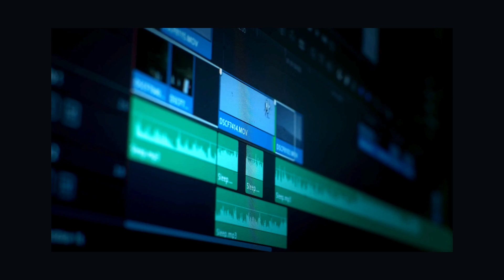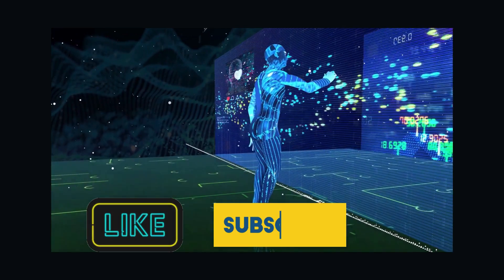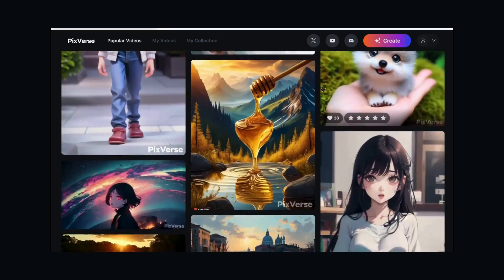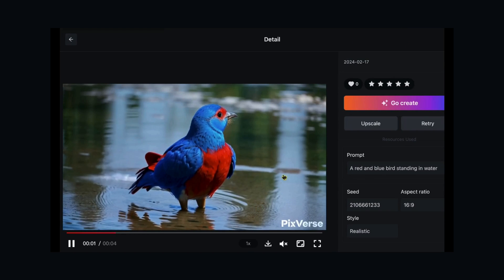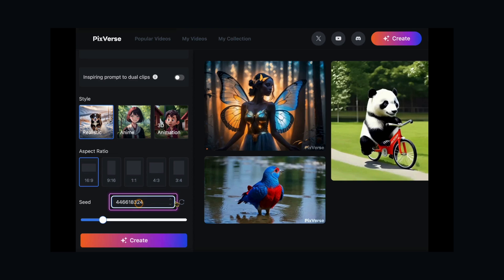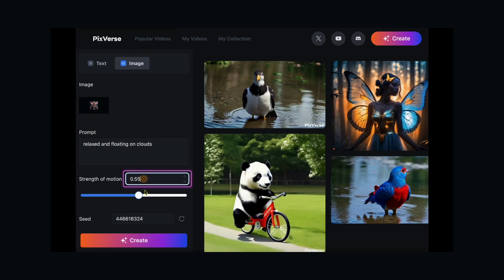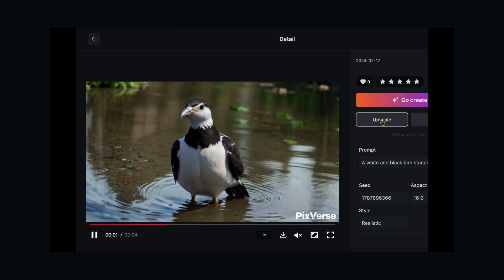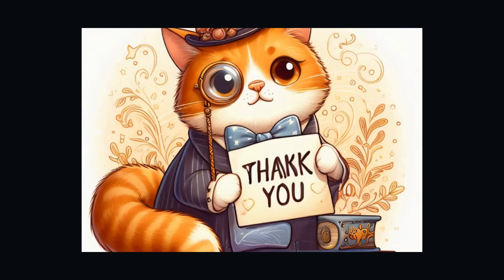AI Magic: Free PixVerse AI Tutorial for Text and Image To Video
Learn how to create stunning videos with AI Magic for free using PixVerse AI technology. This tutorial will show you how to turn text and images into beautiful videos in just a few simple steps. Discover the power of AI in video creation with PixVerse!

Timestamps

0:00 Intro
0:12 What is PixVerse AI
0:49 Getting Started
1:08 Using PixVerse AI
1:37 Creating your own video
1:55 Text to video
2:39 Image to video
3:28 Upscale your video
4:00 Pro Tip

.More Resources Discussed in the video.

✅ Sign Up To Pictory here 👉